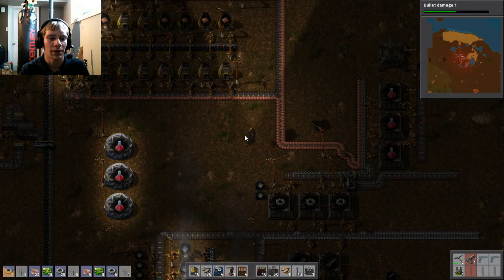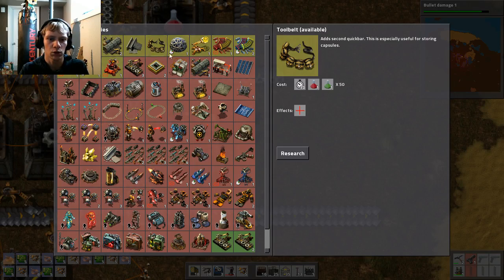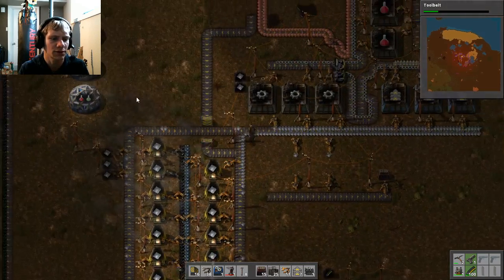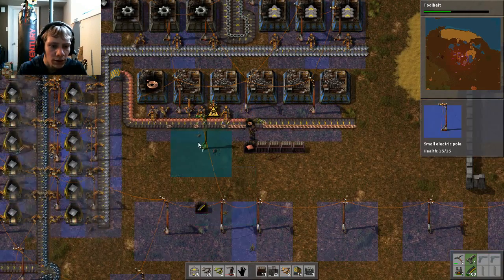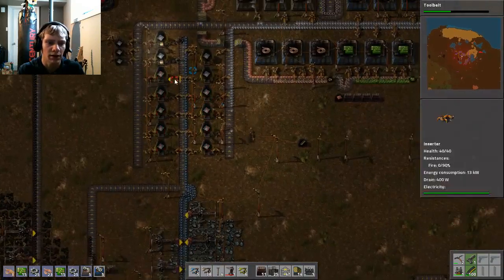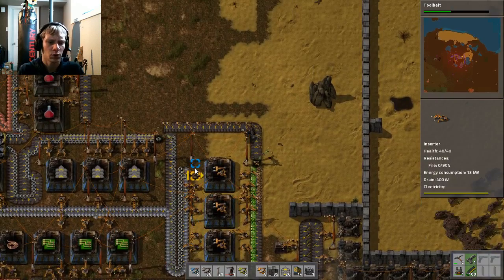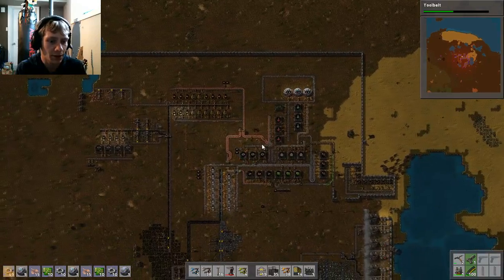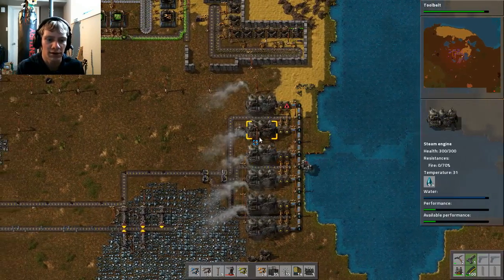RESEARCH - Let's Play Factorio Free Play! Episode 6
Episode 6 of my Factorio Free Play Campaign!